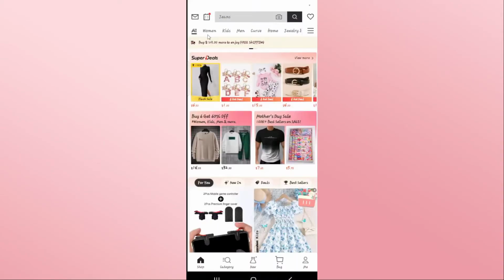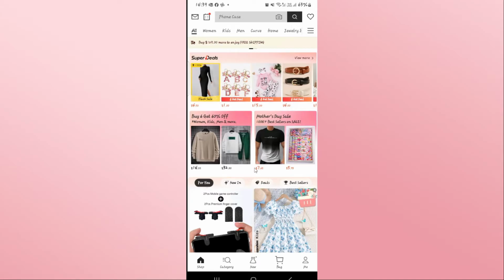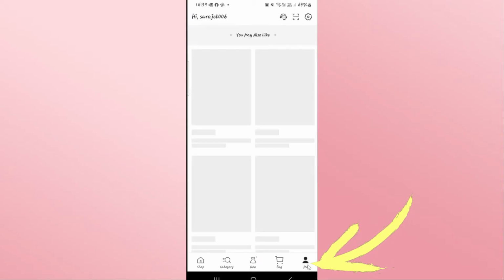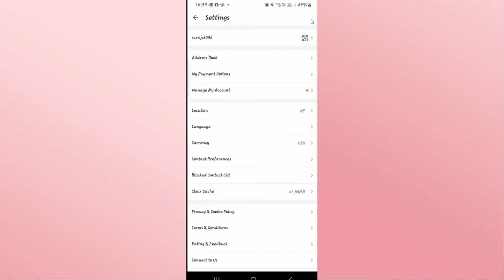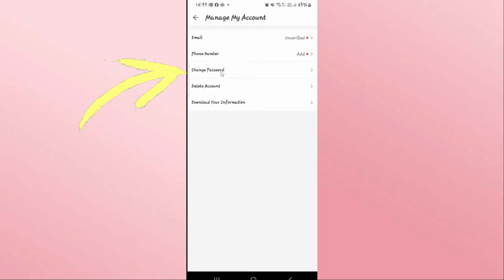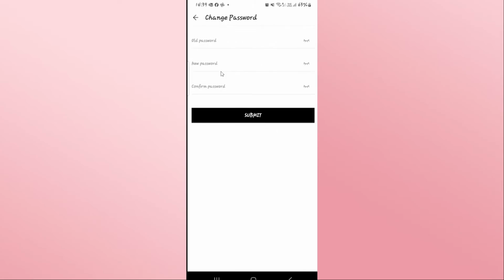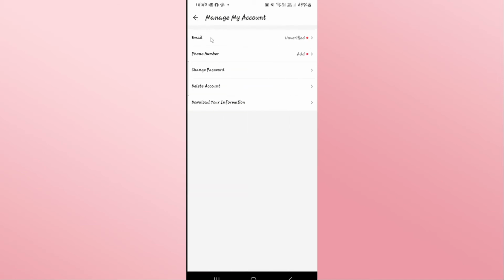How to Change Your Password on Shein App? Edit Your Password on Shein App on Android 2024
Welcome to our Shein tutorial series! Is it time to update your Shein app password for added security? Join us as we walk you through the simple steps to change your password and ensure your account remains protected. In this video, we'll guide you through the straightforward process of changing your Shein app password, empowering you to take control of your account's security.